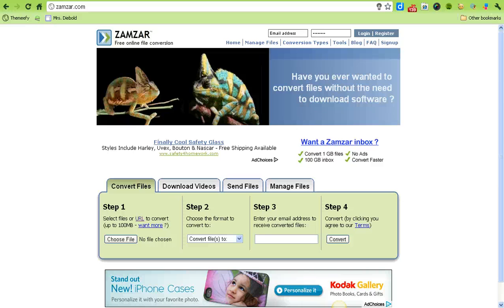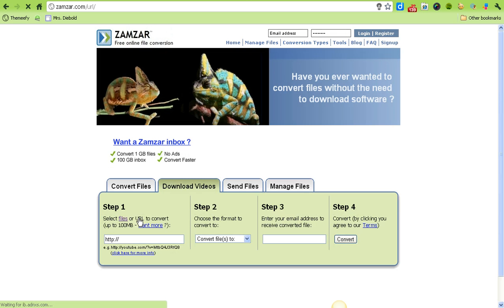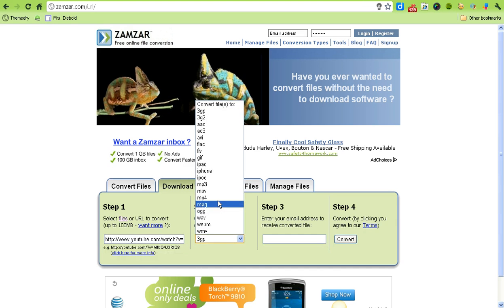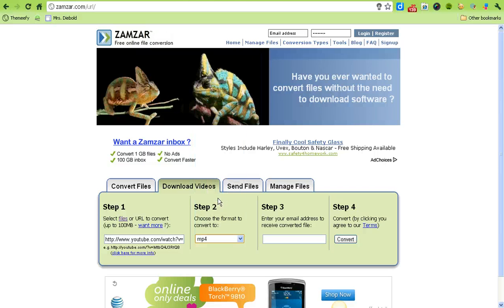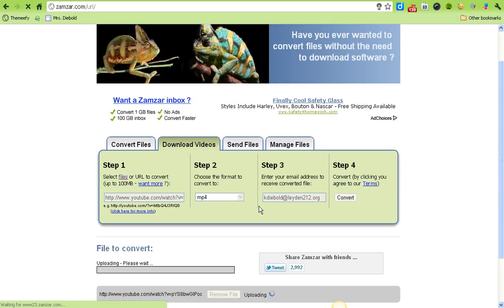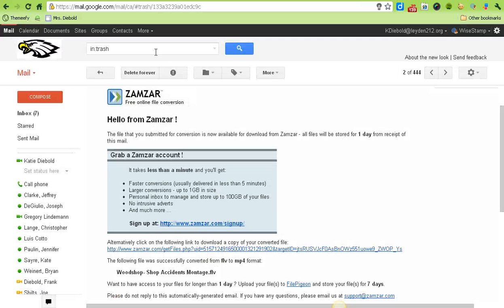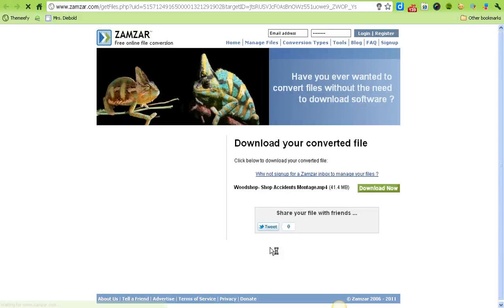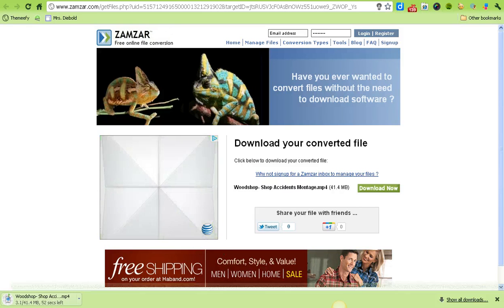Zamzar.mp4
A short tutorial on how to download &convert videos using Zamzar